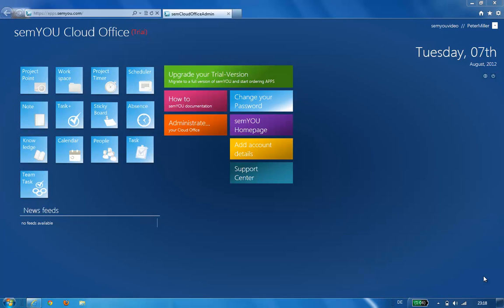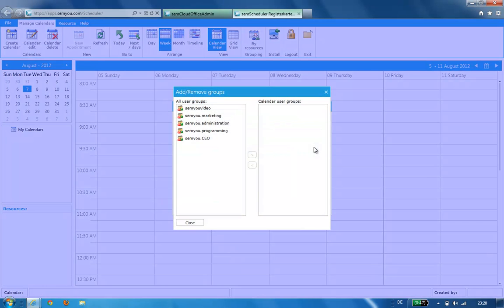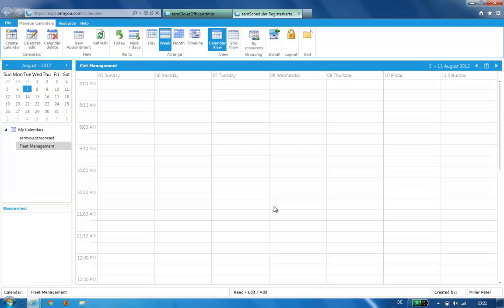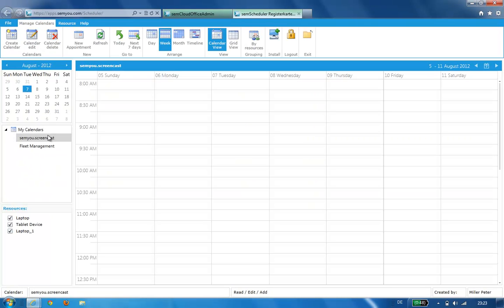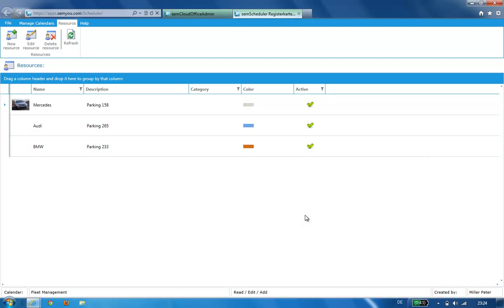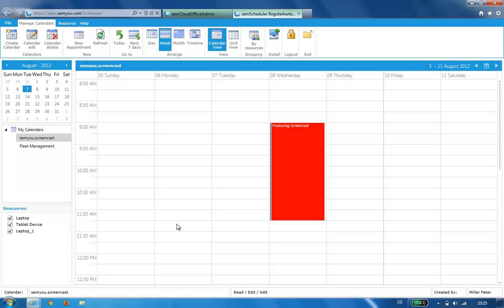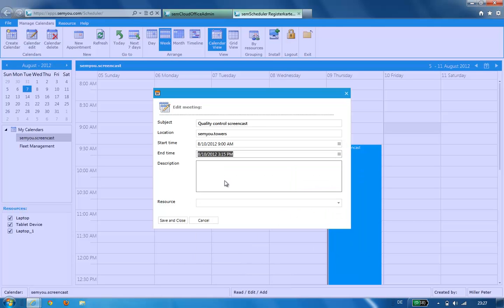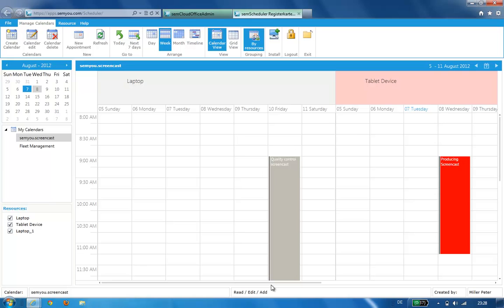semYOU - semScheduler Introduction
First steps with semScheduler. The Cloud scheduler from semYOU